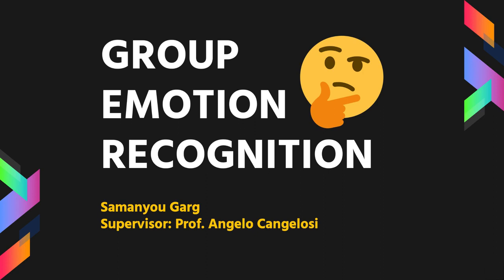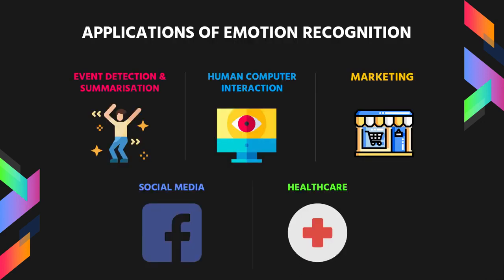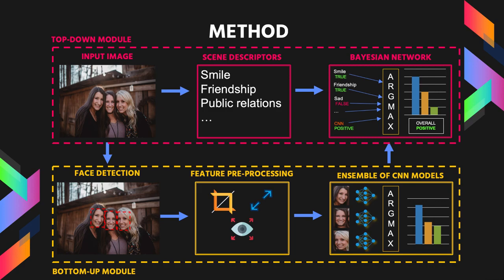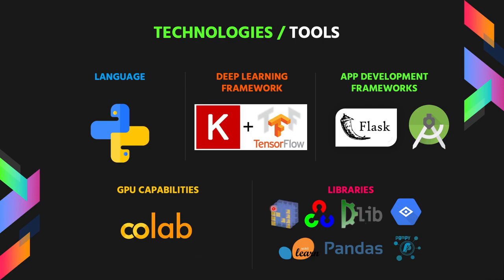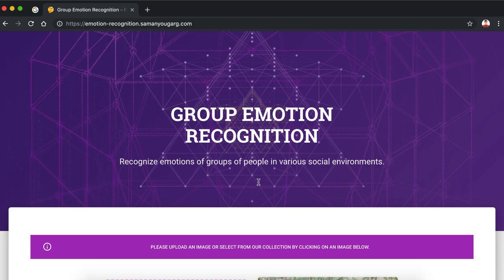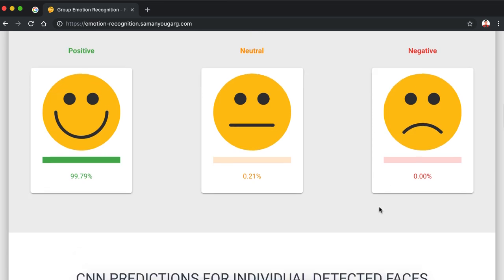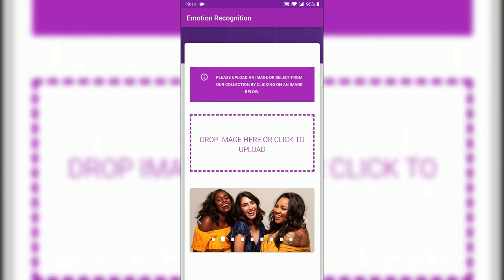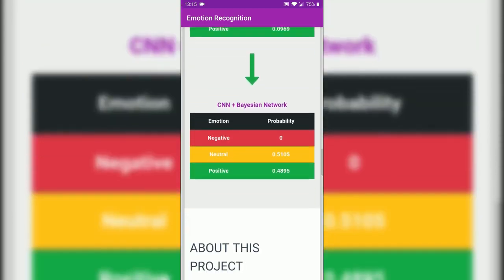Group Emotion Recognition with Deep Learning | Machine Learning | Convolutional Neural Networks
Automatic facial emotion recognition is a challenging task that has gained significant scientific interest and has applications in crowd analytics, social media, marketing, event detection and summarization, public safety, human-computer interaction, digital security surveillance, street analytics, image retrieval, etc. The problem of emotion recognition for a group of people has been less extensively studied, but it is gaining popularity due to the massive amount of data available on social networking sites containing images of groups of people participating in social events.

This project aims to classify a group’s perceived emotion as Positive, Neutral or Negative.

My model is basically a novel combination of deep convolutional neural networks and Bayesian classifiers. It has been implemented in Python using Keras (Tensorflow), OpenCV and Dlib.